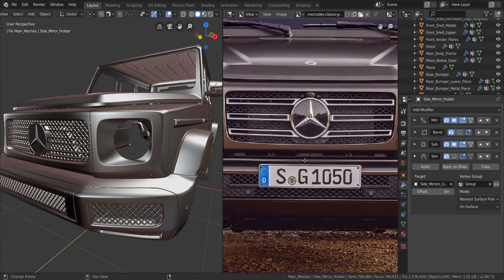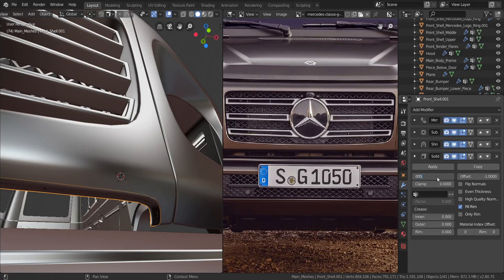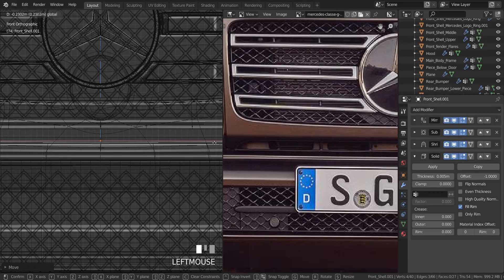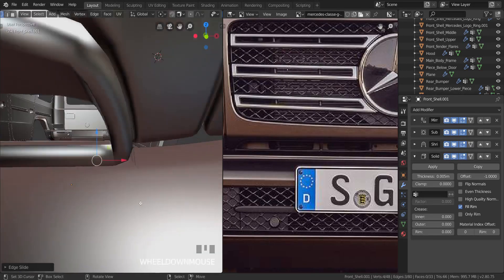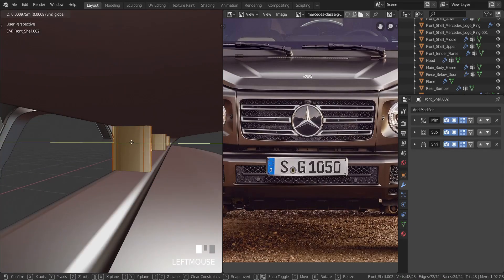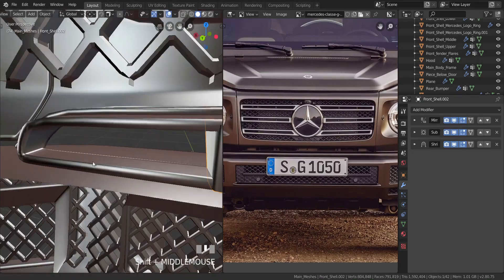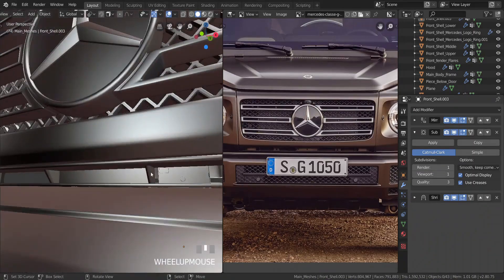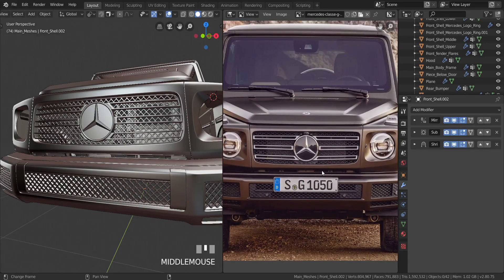Blender 2.8 Car Modeling Tutorial - Part 59 (Piece Under Front Shell)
Now that the side mirrors are out of the way lets work on something else.